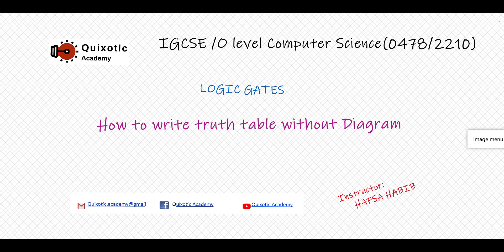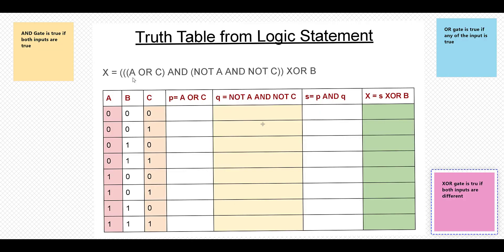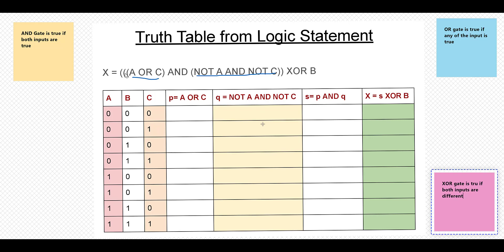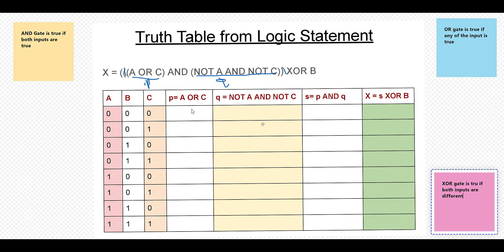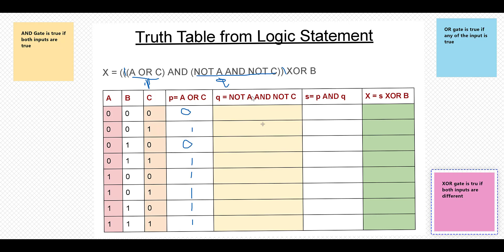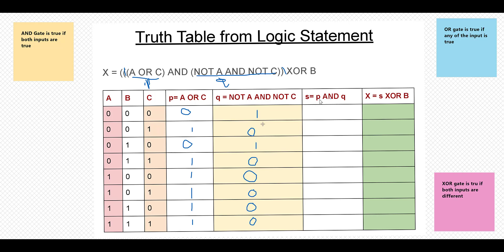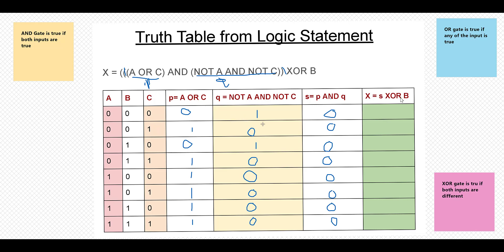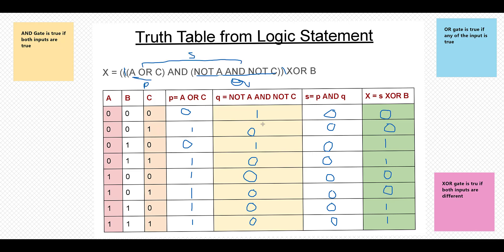How to Calculate truth table from logic statements ? [IGCSE/O level Computer Science]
Hi! hafsa here. This on demand video explains how to calculate truth table from logic statement without drawing it.